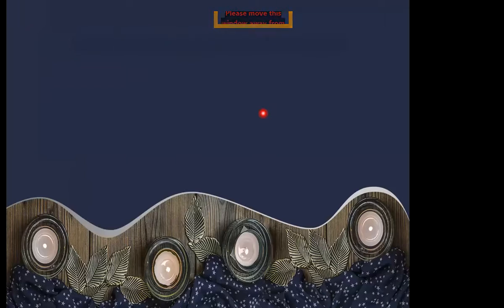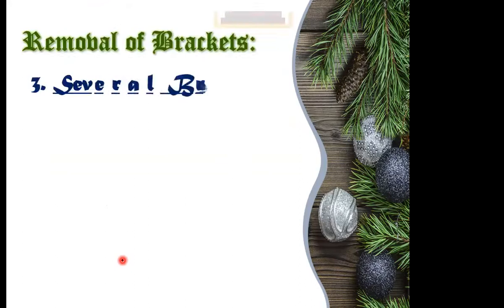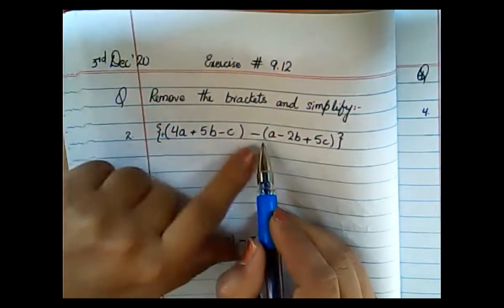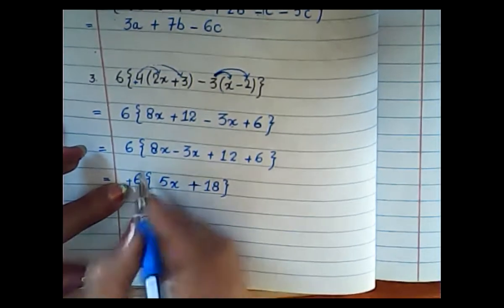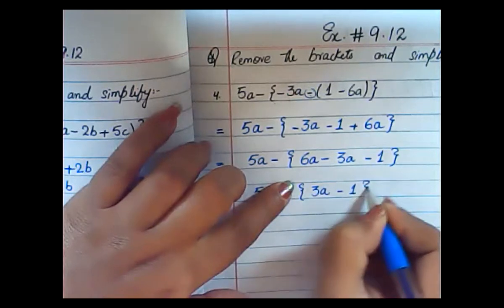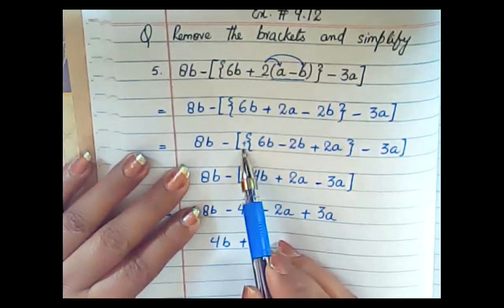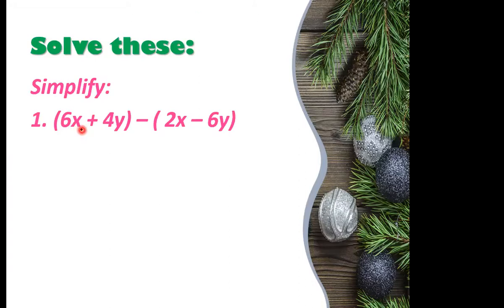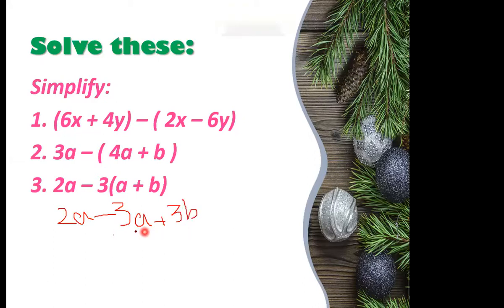Class VI Lecture#45 Removal of brackets. Ex.#9.12